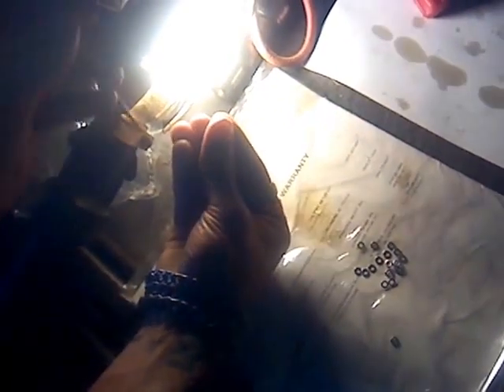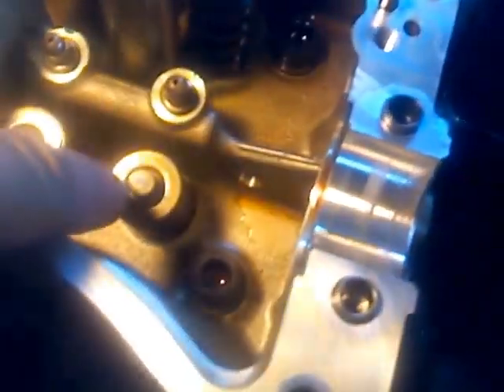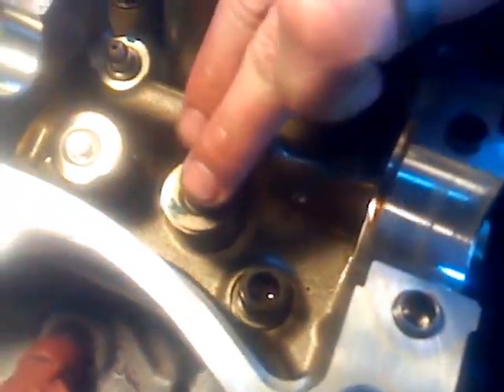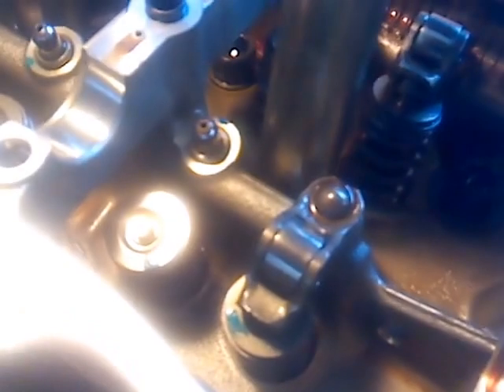Shimming Valve Stem Caps - Toyota 3.5L V6 2GR-FE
Performance camshafts for the 2GR-FE are regrinds. They require shims in the valve stem caps to maintain correct pressure on the valve stems.